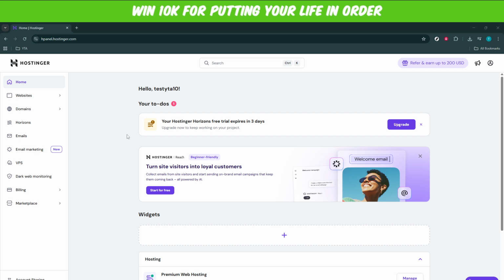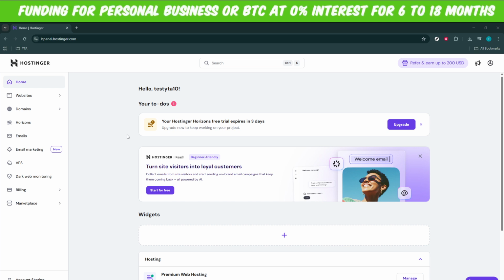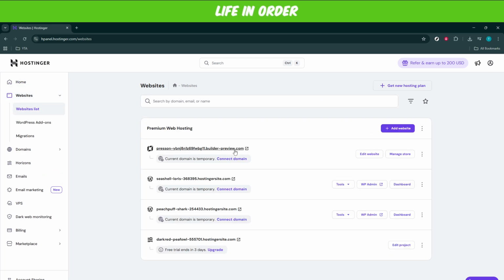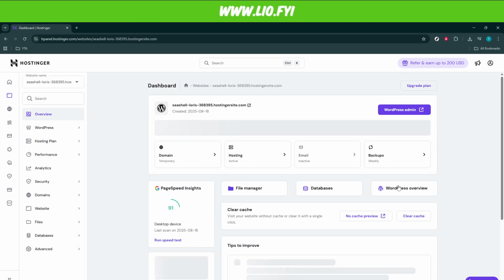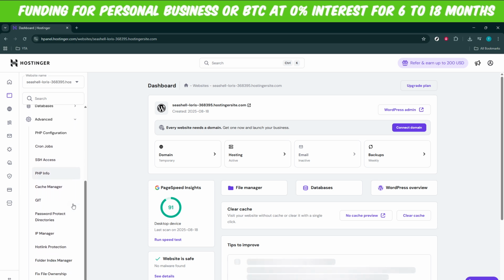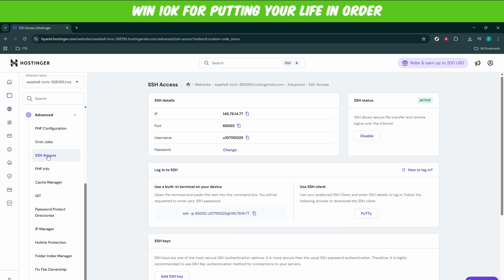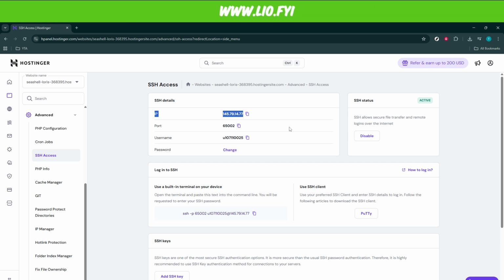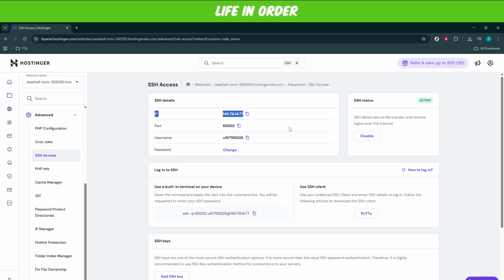Find Hostinger IP & Nameservers Fast 2025